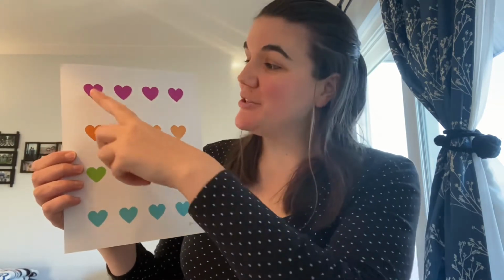Kindergarten Steady Beat